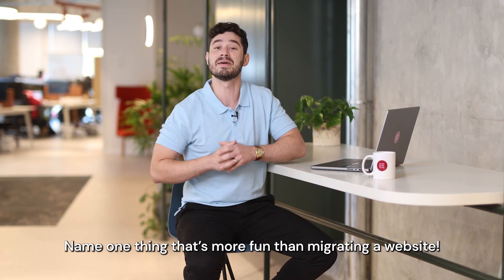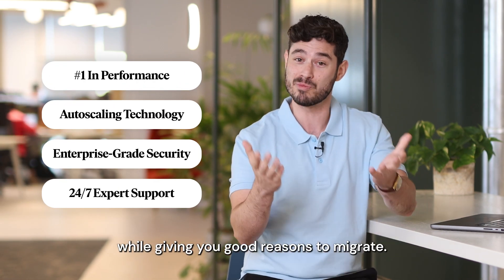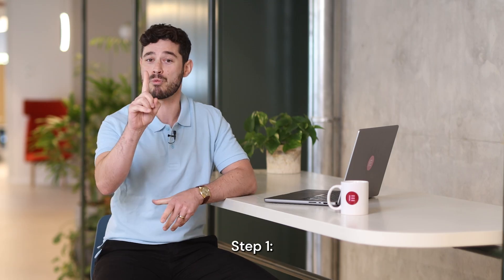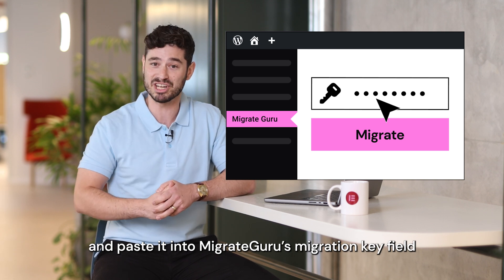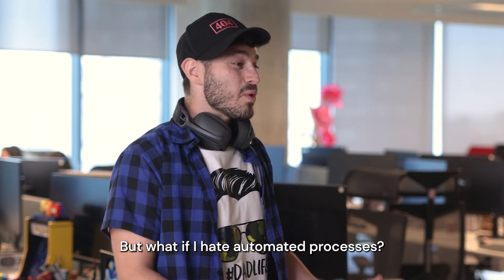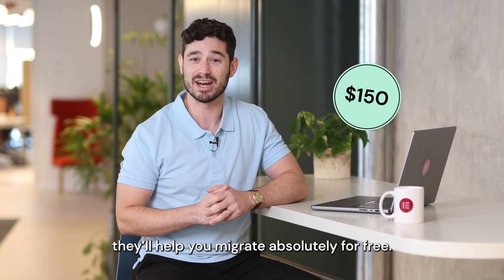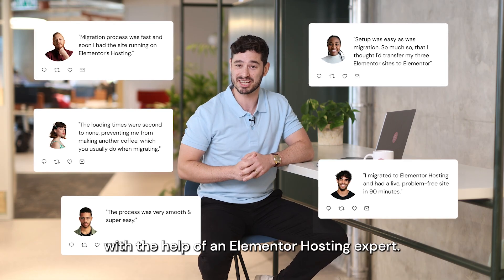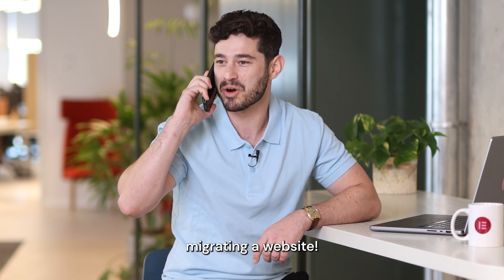How easy is it to migrate to Elementor Hosting?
The new Elementor Hosting migration flow is now easier than ever. Is it fun? No! But migration is never fun. Is it worthwhile? Absolutely!

See how easy it is to migrate your site to Elementor Hosting, and why you should do it.